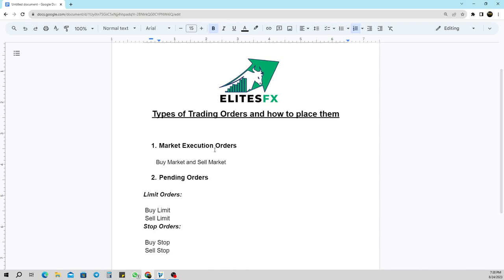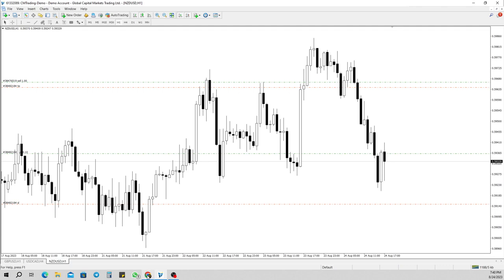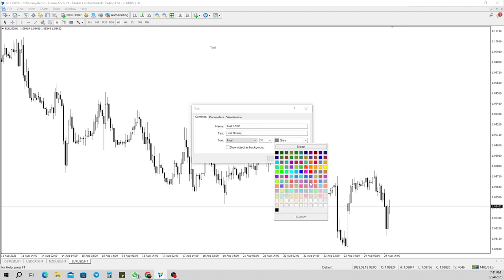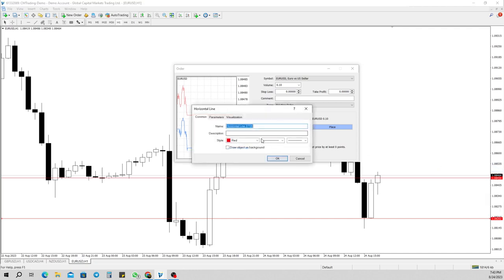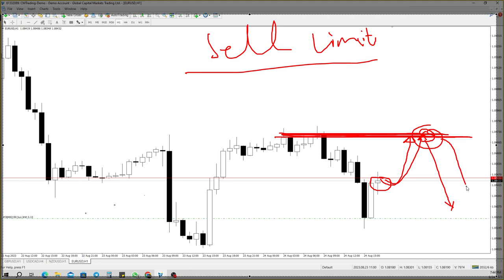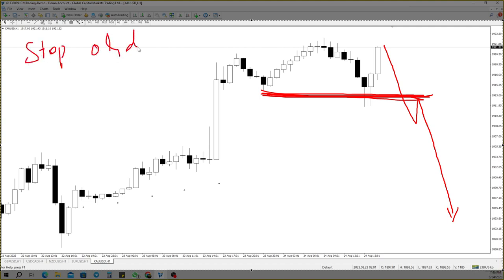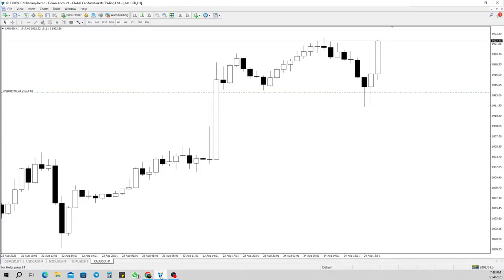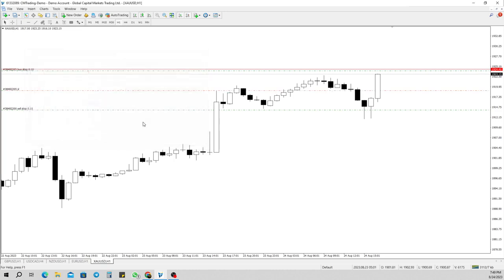Forex Order Types Explained： Market Order, Buy Limit, Sell Limit, Buy Stop, Sell Stop